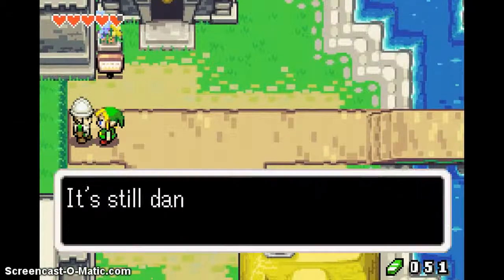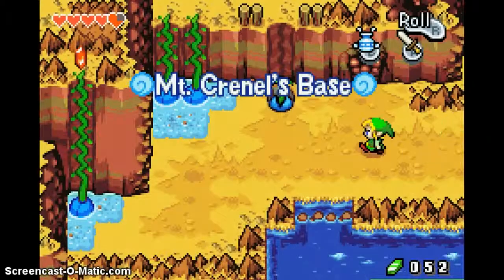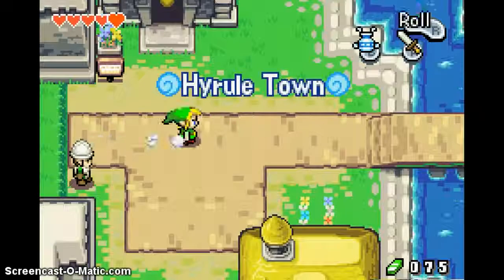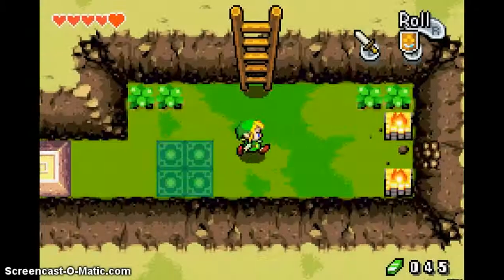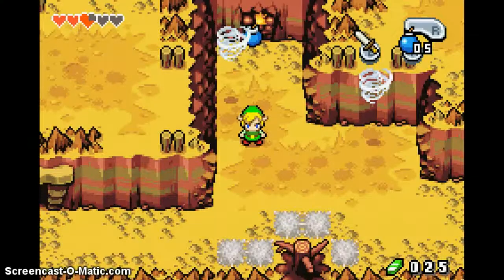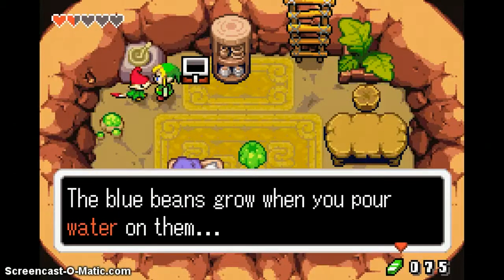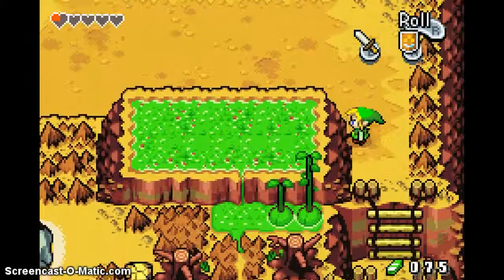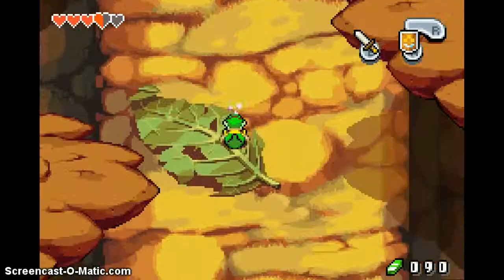Let's Play: The Minish Cap #4: Mt Crenel Makes Will Rage